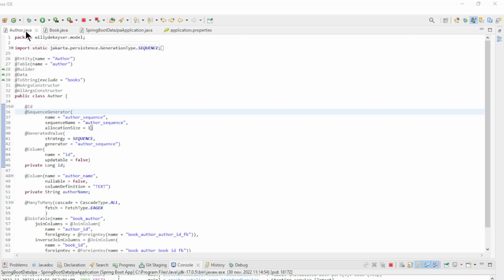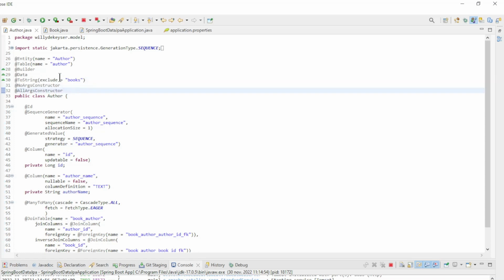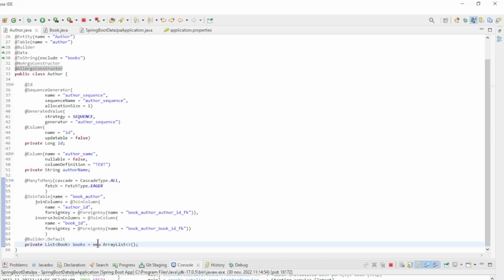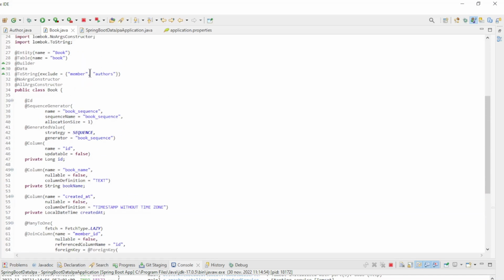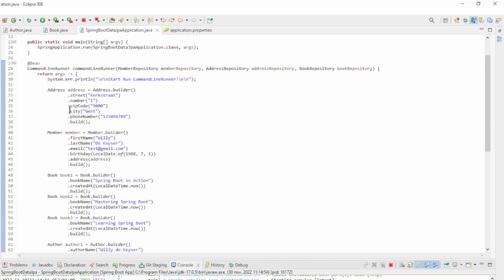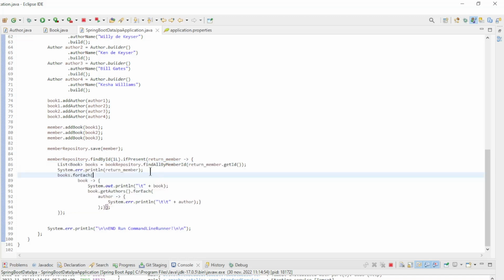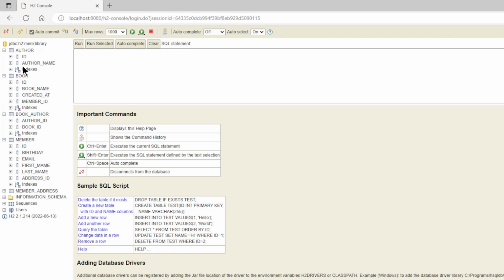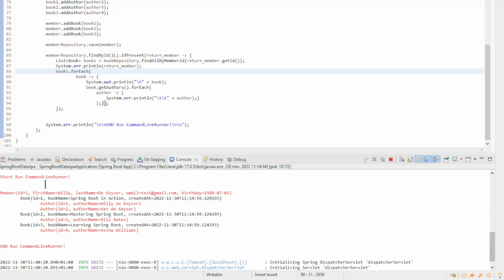Spring Boot 3.0.0 Data JPA - Part 04 - Many-to-Many Relationship with H2 Database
Spring boot 3.0.0 Data jpa project.

Create & test Many-to-Many Relationship on the H2 Database.